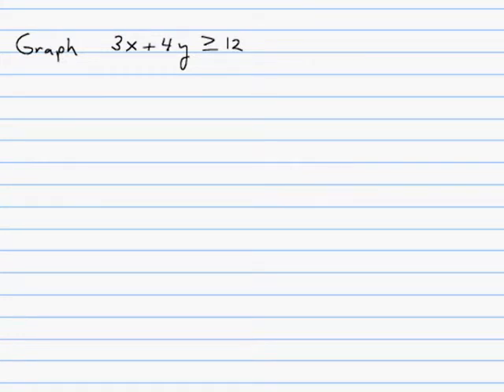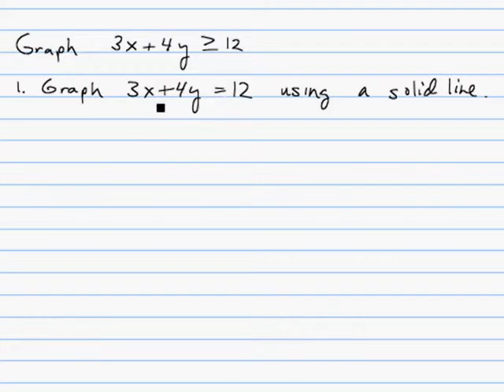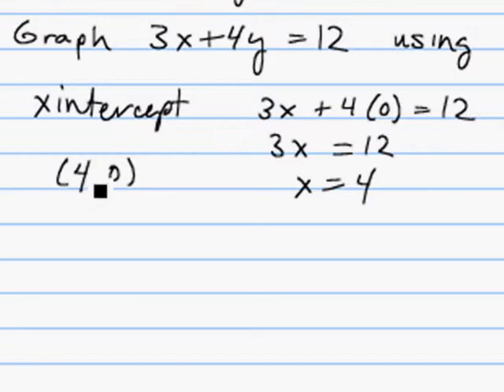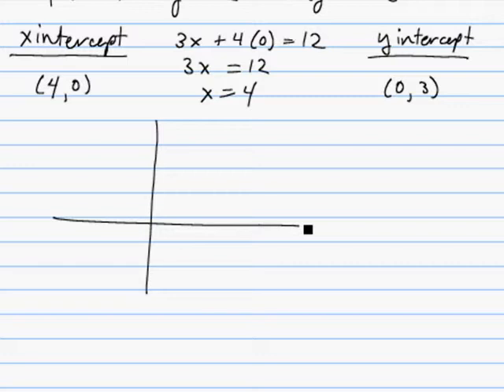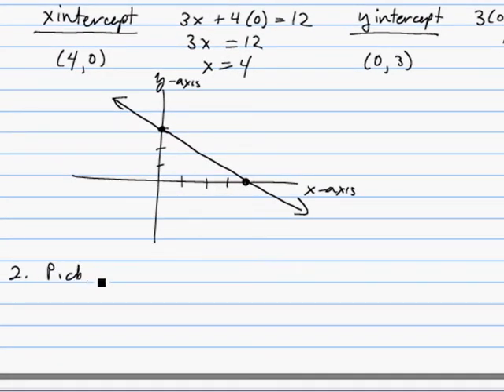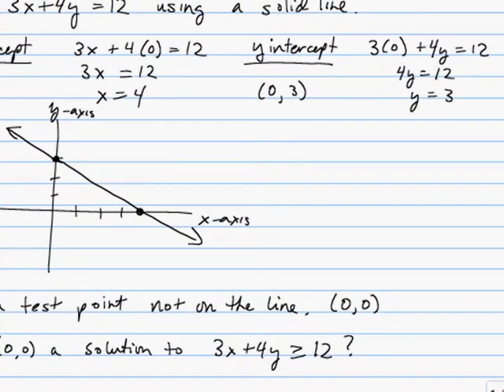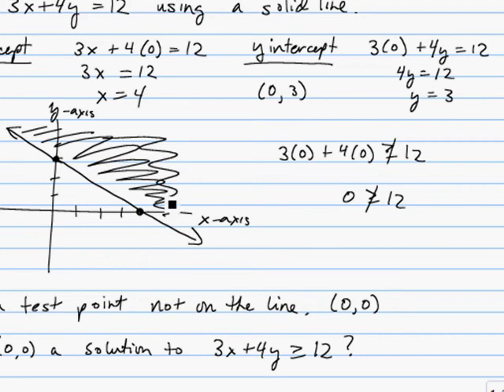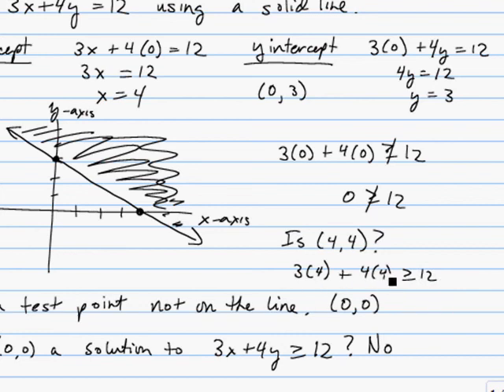Graphing a Linear Inequality - Example 1